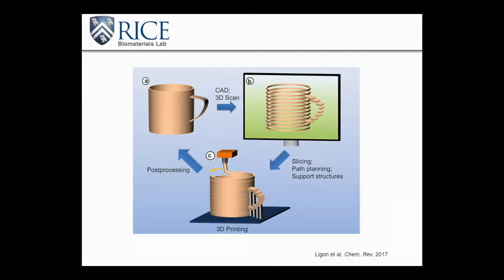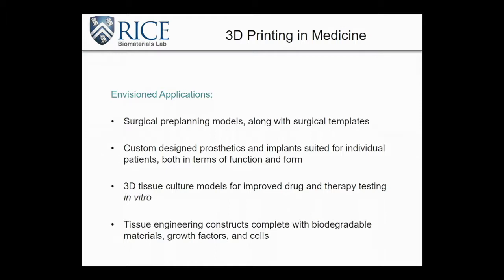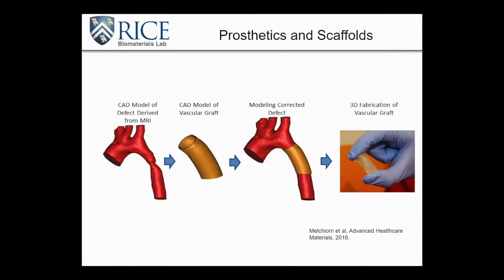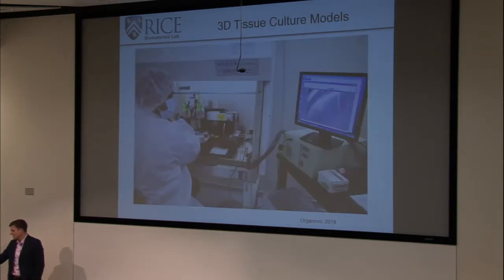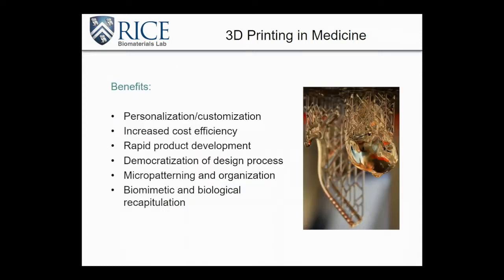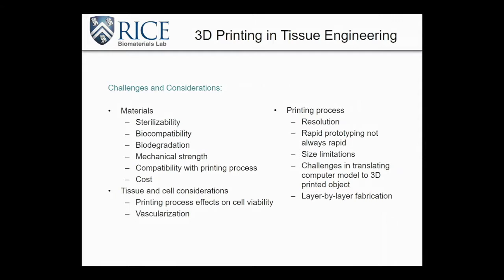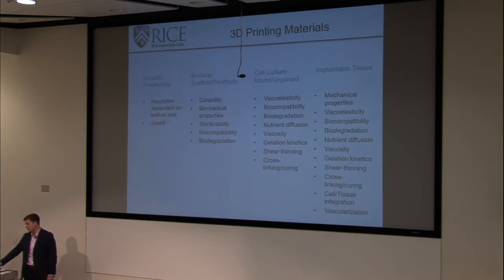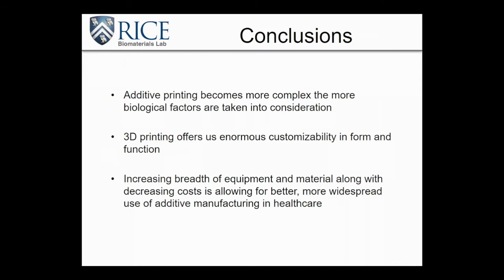Introduction to Additive Manufacturing in Medicine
How additive manufacturing impacts healthcare and medicine.

Rice University Biomaterials Lab Workshop, 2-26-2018